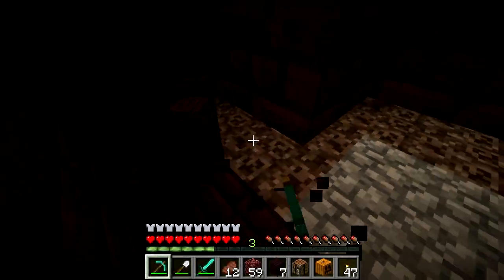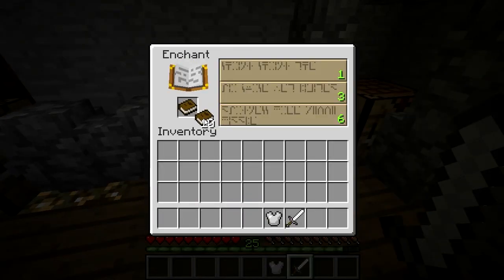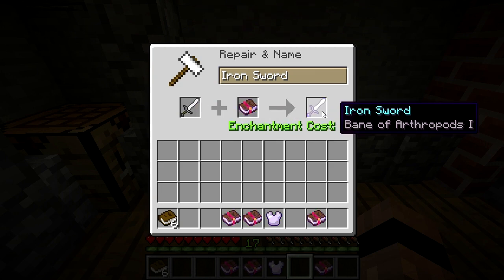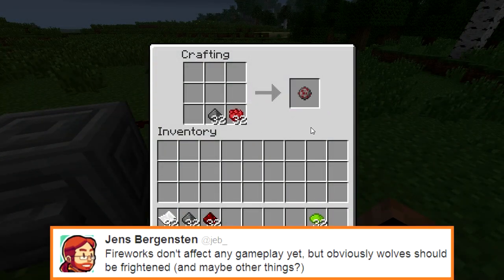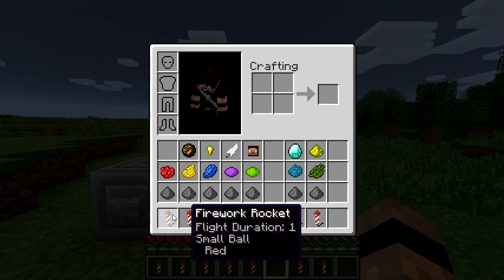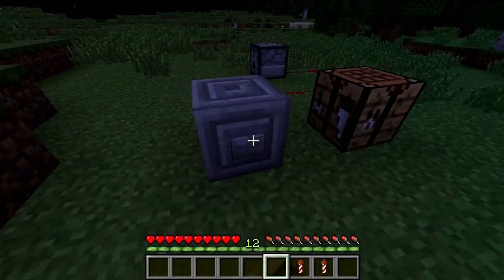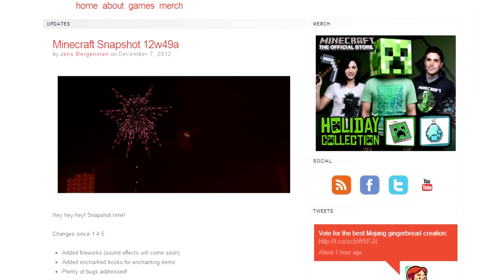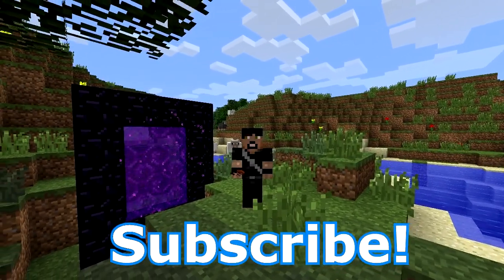Snapshot 12w49a: Fireworks, Book Enchants, Nether Slabs & More!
A post-news look at the recently released Snapshot 12w29a! For more information on the snapshot, go